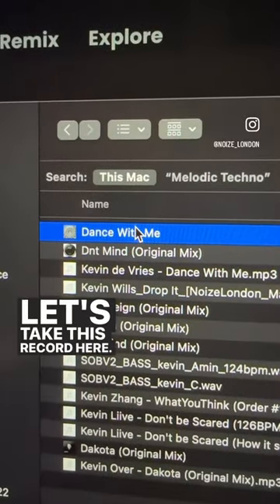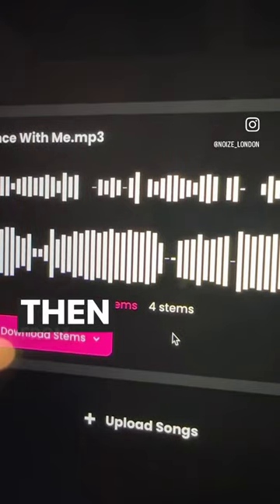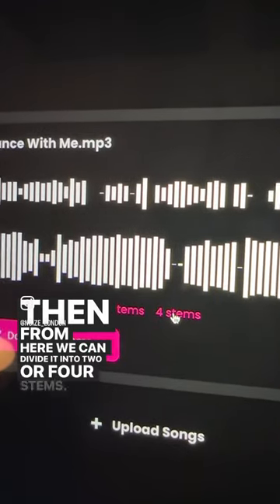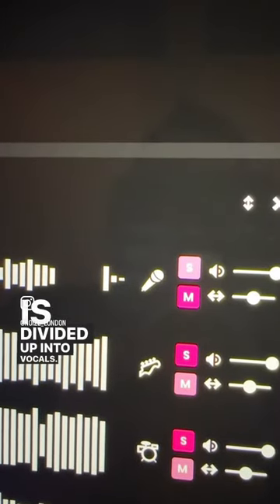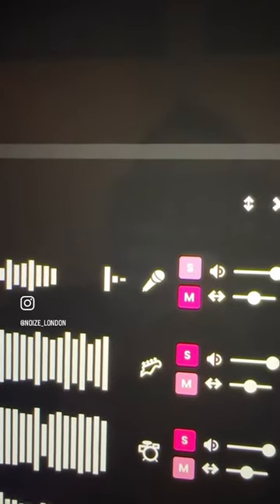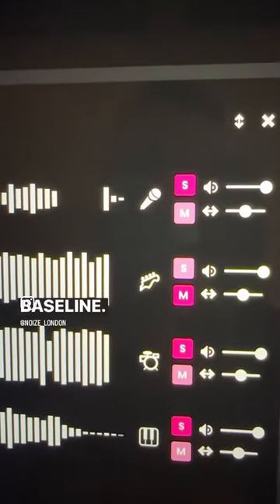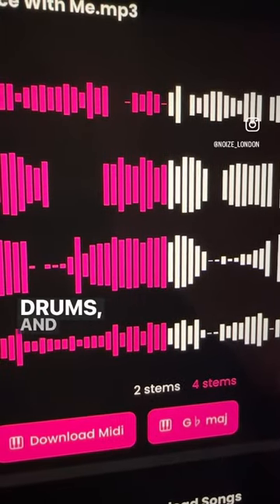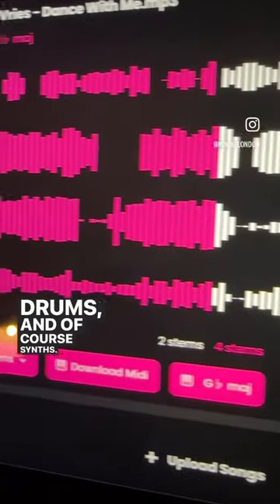Useful Websites for Producers Part 10🧑‍💻